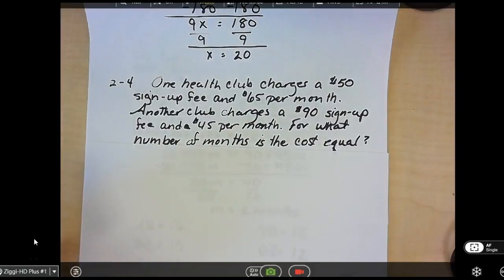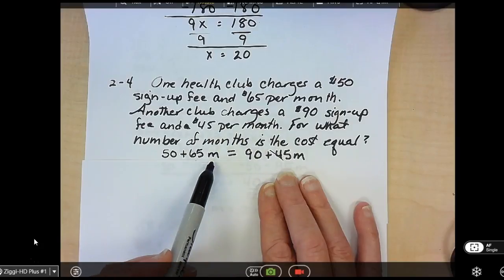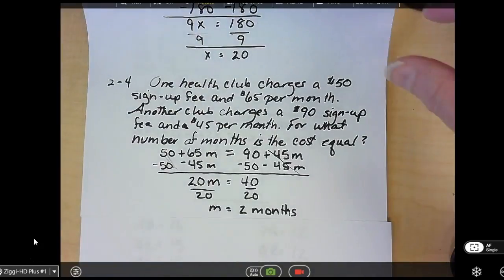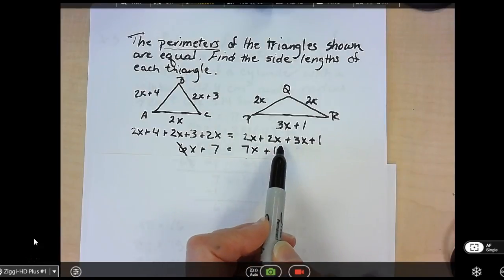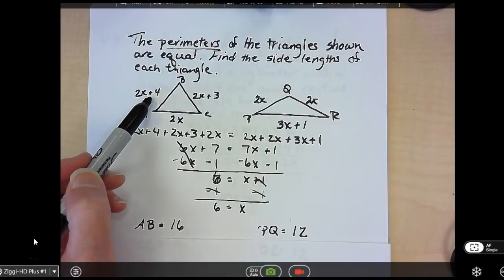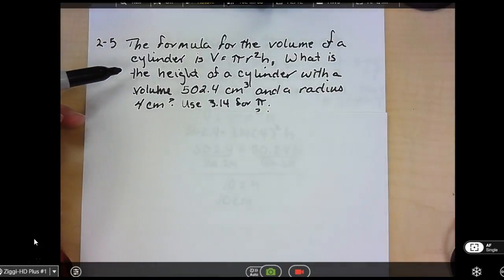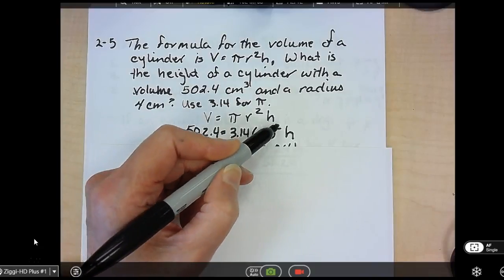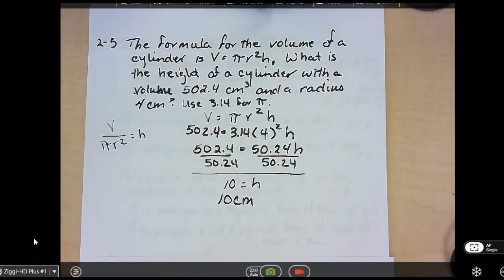2-4 to 2-5 Process Problems